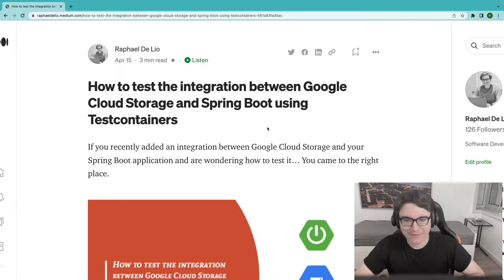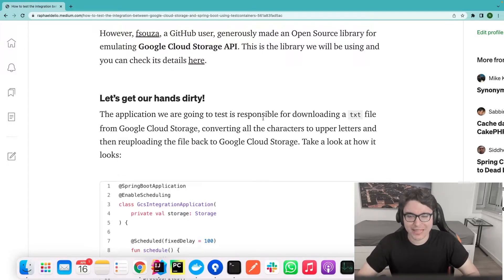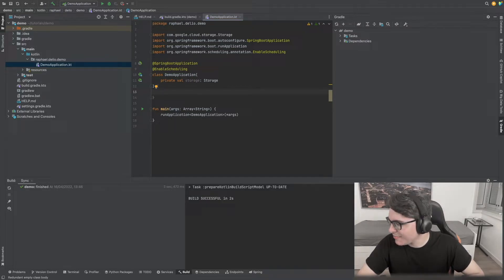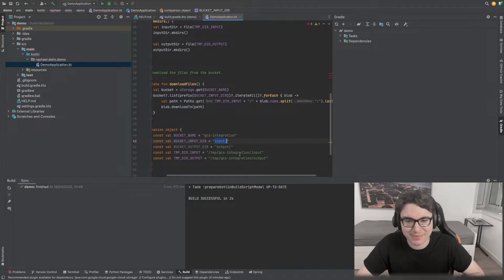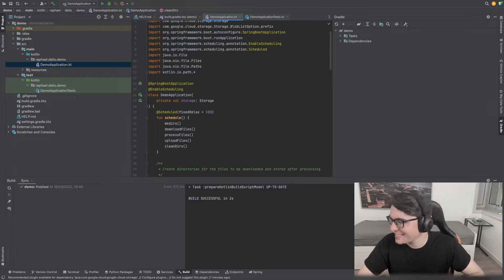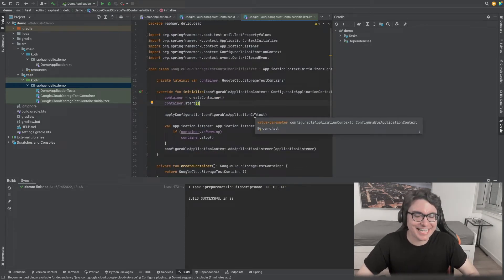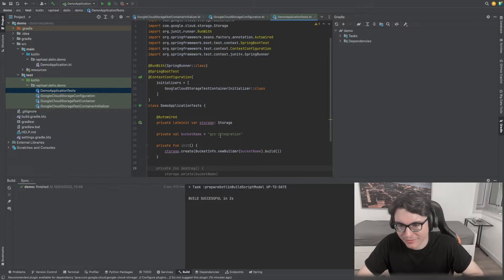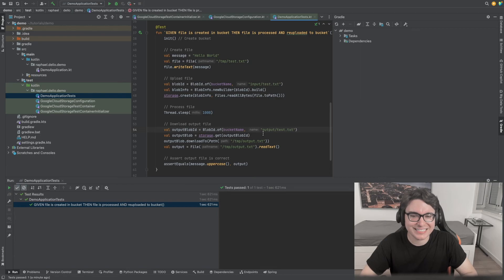How to test the integration between Google Cloud Storage and Spring Boot using Testcontainers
If you recently added an integration between Google Cloud Storage and your Spring Boot application and are wondering how to test it… You came to the right place.

Today we will be learning how to run a Docker image simulating Google Cloud Storage using Testcontainers for our Spring Integration Tests.

Or sending me BitCoin: bc1qvdku97kg9gykg833zfvun3mjv4c6r2fl7ut4tl